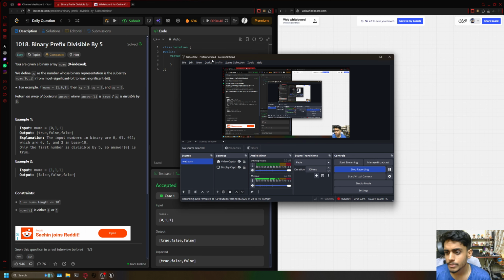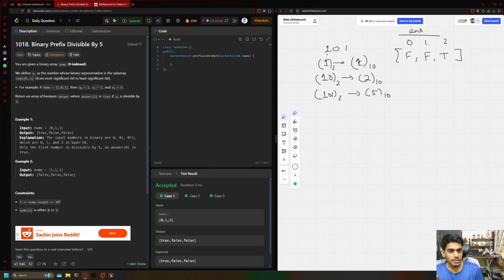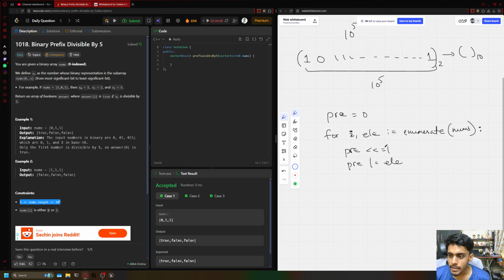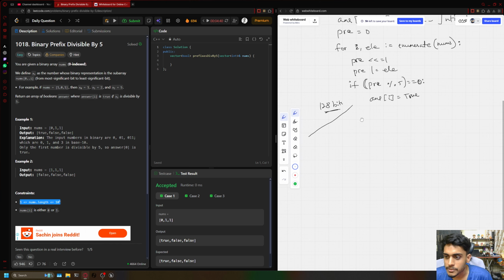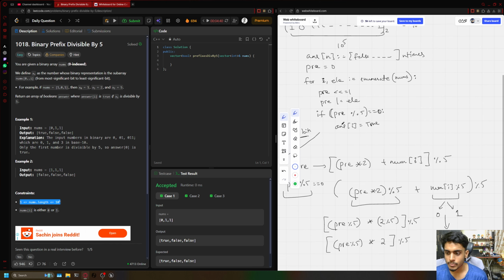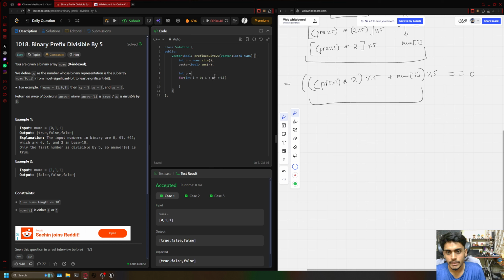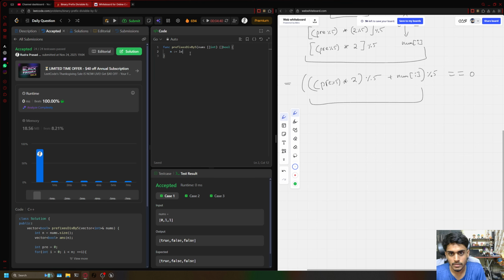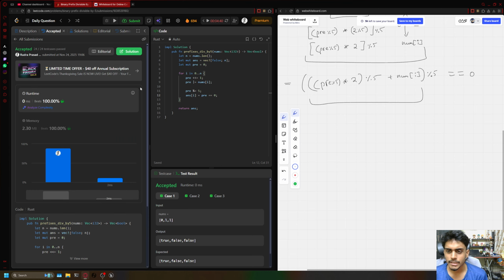LeetCode | Binary Prefix Divisible By 5 | C++ | Golang | Rust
In this video we solve LeetCode 1018 – Binary Prefix Divisible By 5 and, more importantly, build a clean intuition for the modulo trick behind the solution.

⏱ Timestamps

00:00 – Problem Breakdown & Logic
10:43 – C++ Implementation
13:26 – Golang Implementation
14:32 – Rust Implementation

Instead of converting every binary prefix to decimal (which is slow and overflows), we only track the remainder modulo 5 as we move from left to right.

Using a hand-drawn walkthrough, I show:

How a binary number grows when you append a new bit (pre = pre * 2 + bit)

Why taking % 5 at every step is enough to know if a prefix is divisible by 5

How (pre % 5) is all we need for the next step – we never need the full value

The final O(N) approach that fills the answer array for every prefix

By the end, you’ll understand why the formula works, not just memorize it.